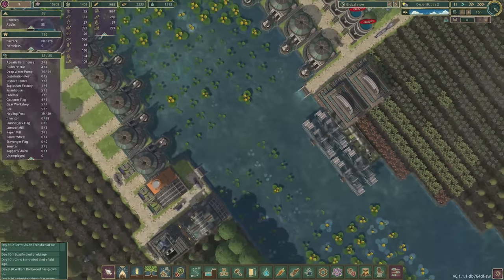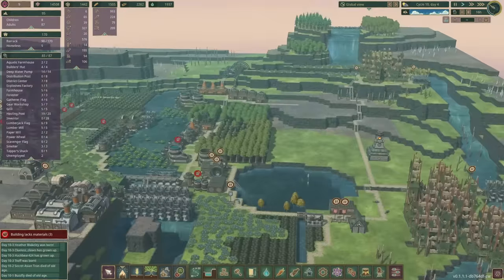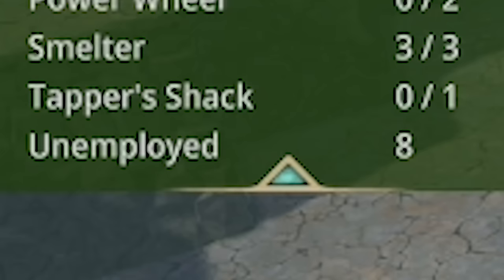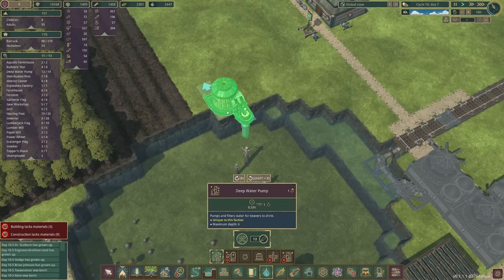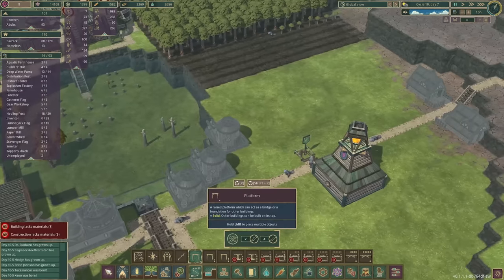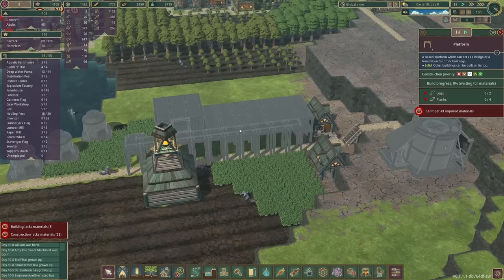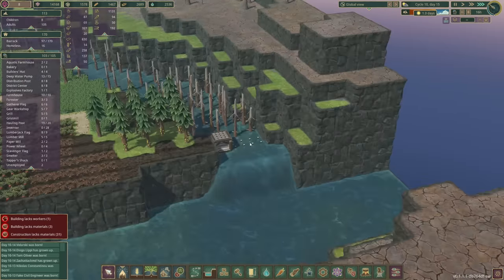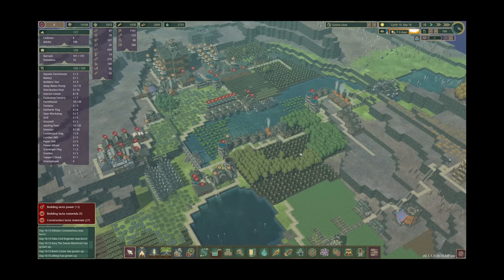Using ARCHITECTURE the ENGINEERING WAY!! Timberborners!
Timberborners Season 2 episode 9! This time we take an architecture mod but make it useful through the power of engineering, saving use valuable planting space for our crops in TImberborn!

LINKS!